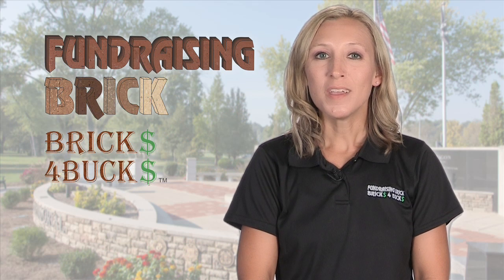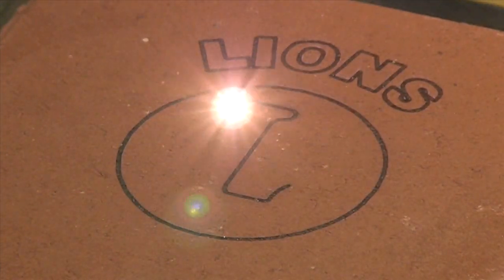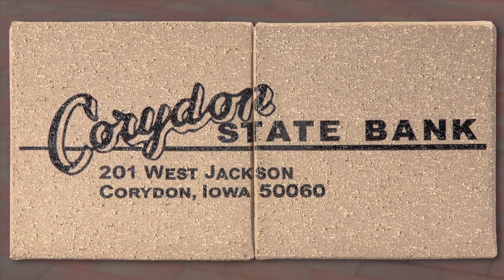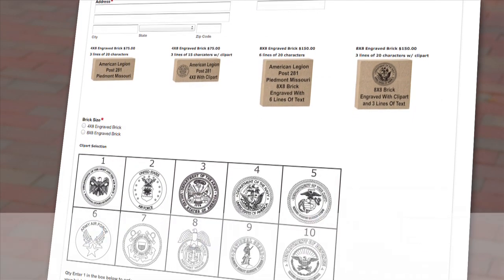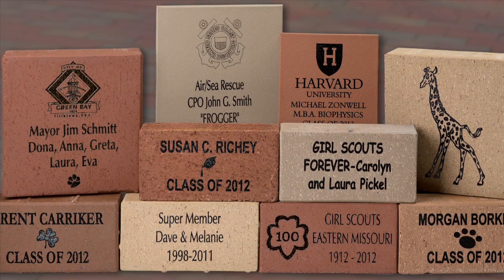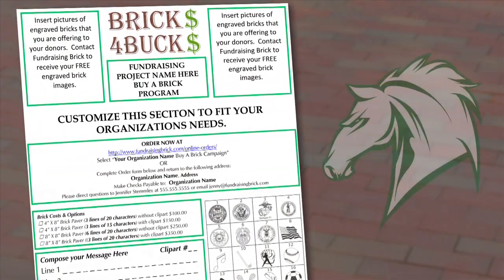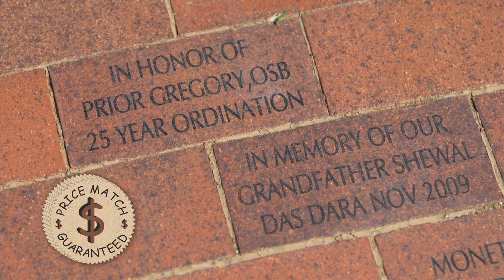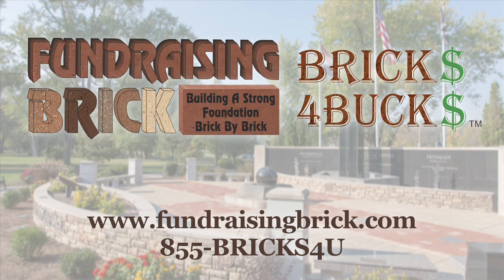Fundraising Brick Video Presentation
Watch this video to see how we can help you make your brick or tile campaign a success from start to finish.